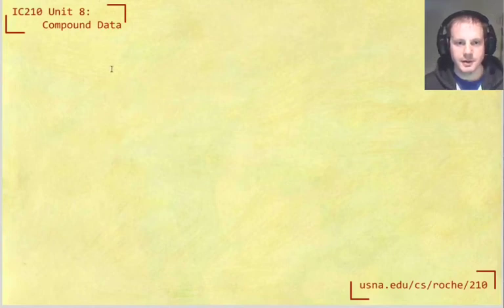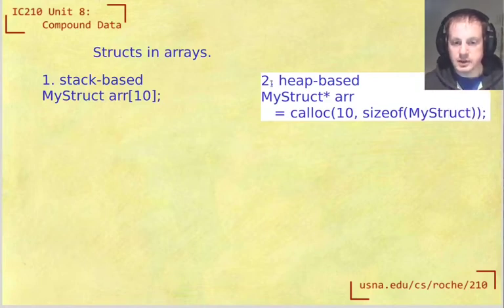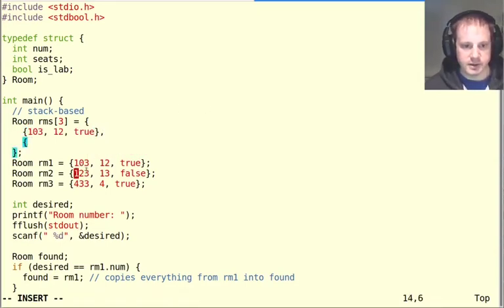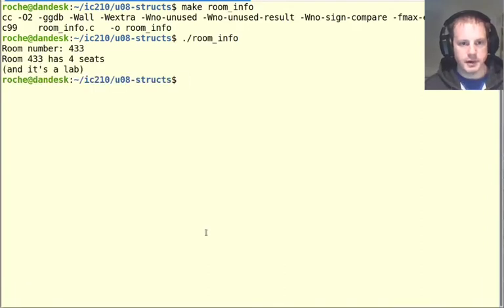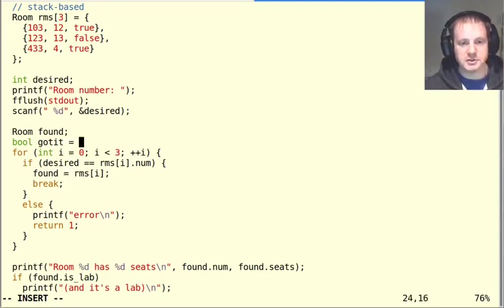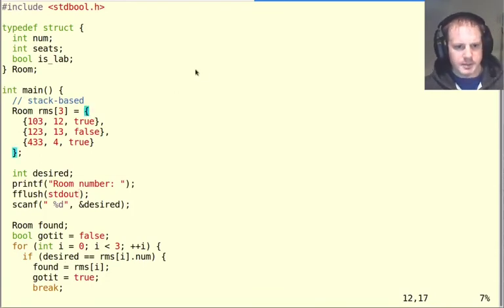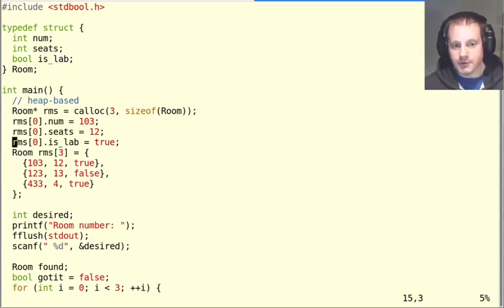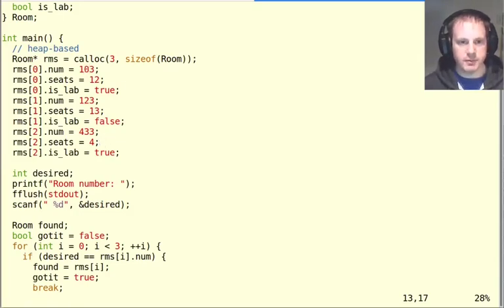IC210 Unit 8: Arrays of structs